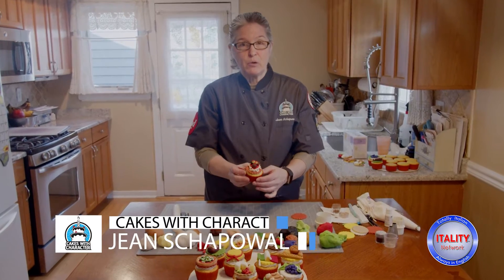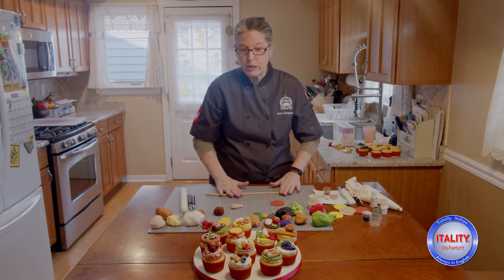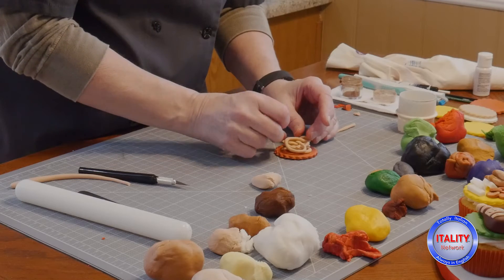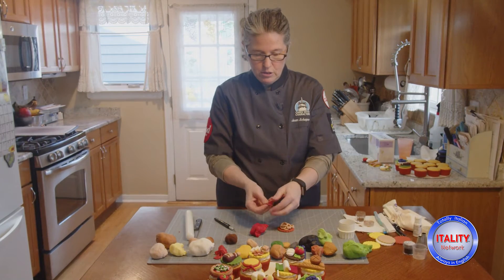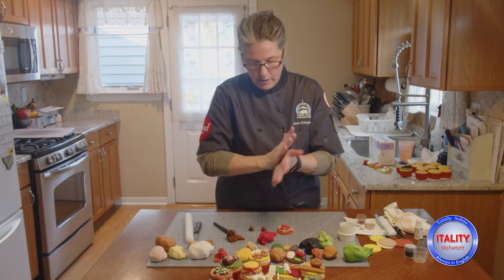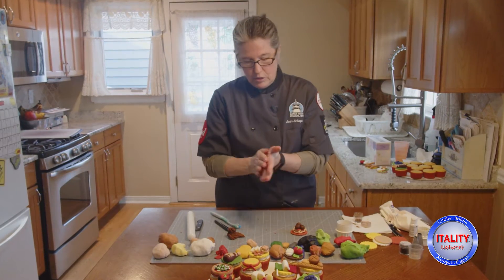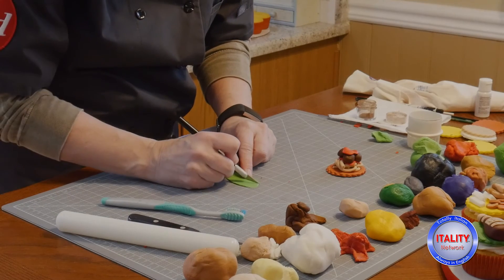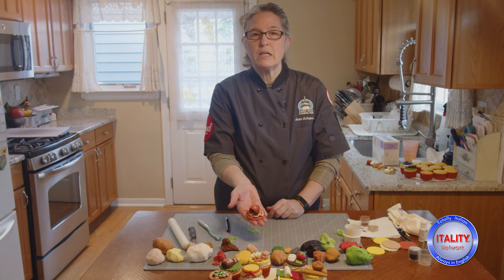Delight your kids with simple to make spaghetti and meatball cupcake toppers.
Kick up your cupcake game with a quick and fun edible topper. This one features spaghetti and meatballs and takes only minutes to make using tools you probably already have. All you need is your favorite cupcake, some fondant and food coloring that you can easily get at the local craft store. Our instructor Jean Schapowal from Cakes with Character has been featured on Food Network several times and is a Food Network competition winner.